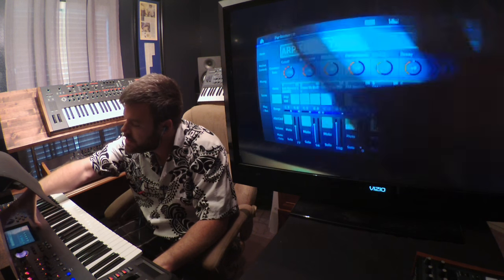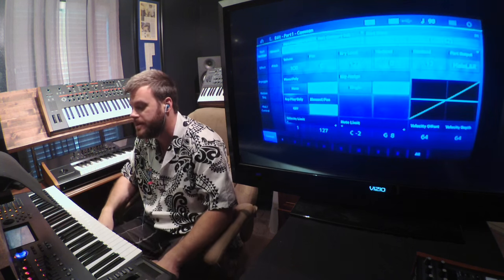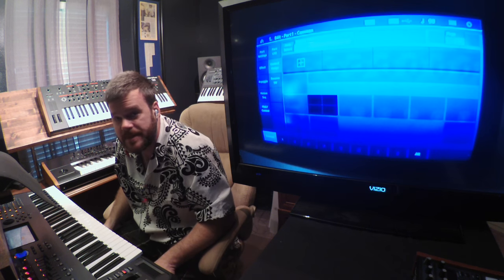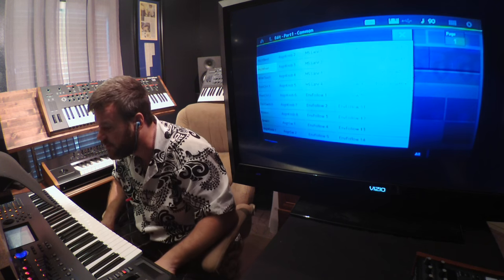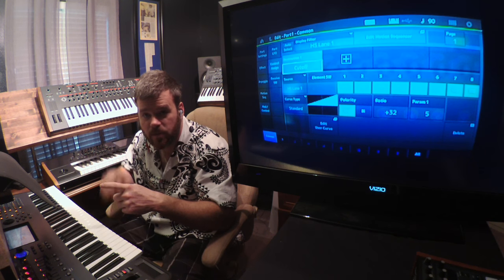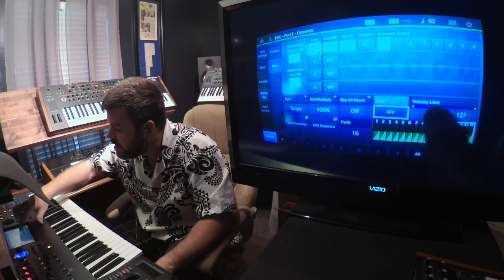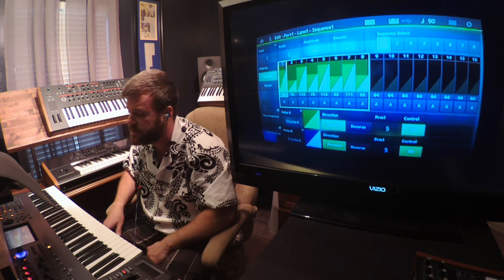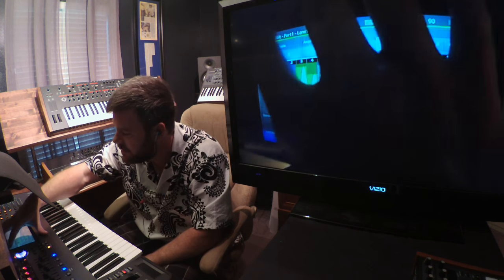Yamaha Montage Tutorial 5 - Motion Control Sequencer 1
This is the first video in a  series of a couple of videos about the Motion Control Sequencer on the Yamaha Montage workstation synthesizer.  I am not a professional videographer so apologies for the quality.  I feel like the Montage manual is lacking tremendously, so I decided to put these videos up on how to use it.  Thanks again for the support, and thank you also for tolerating the ads.  Every little bit helps!